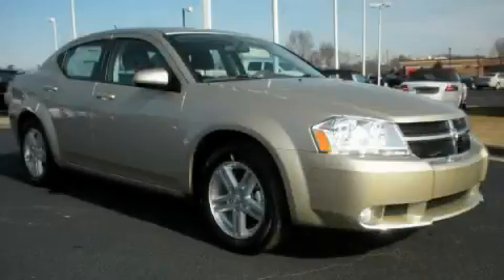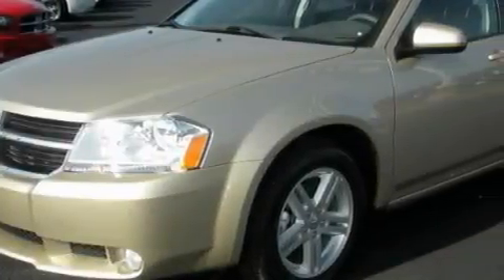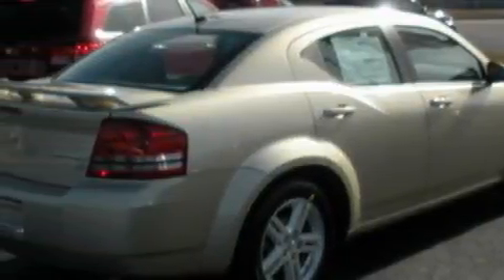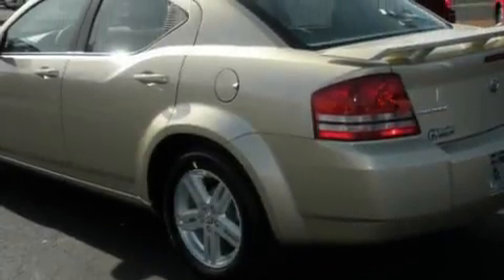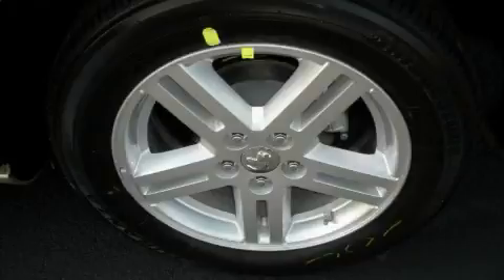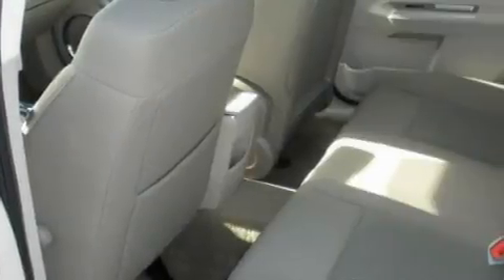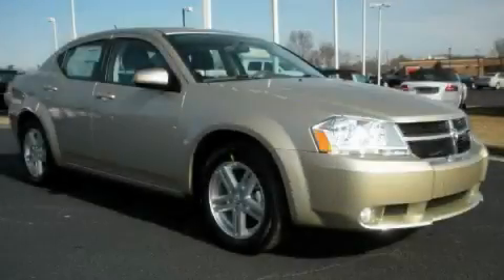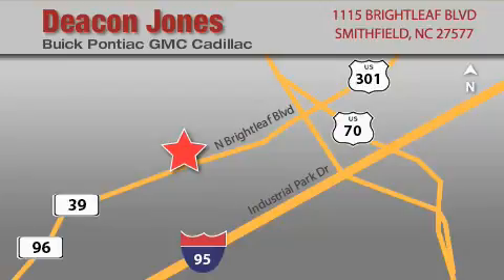2010 Dodge Avenger Raleigh NC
Year: 2010
 Make: Dodge
 Model: Avenger
 Engine: 2.4L 4 CYL. SMPI
 Trans.: Automatic
 Exterior: Gold
 Miles: 6
 Interior: Gray

 2010 Dodge Avenger Smithfield NC